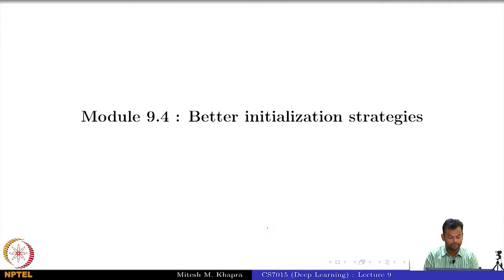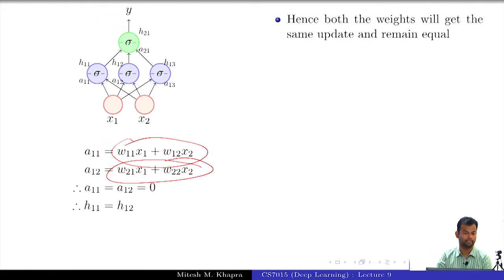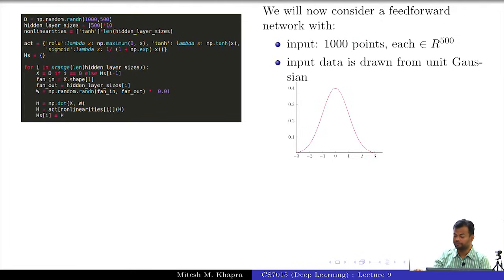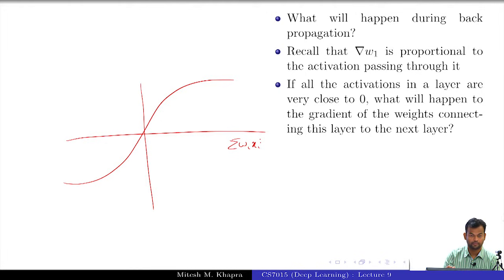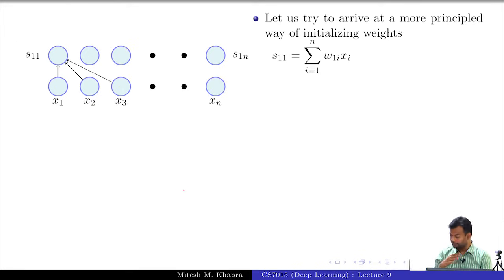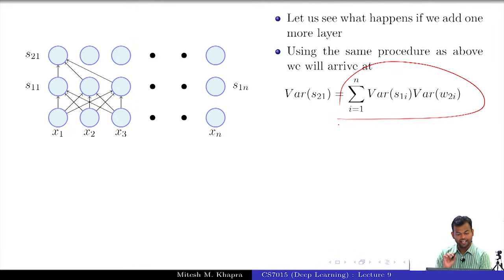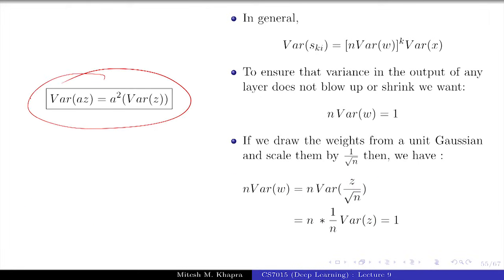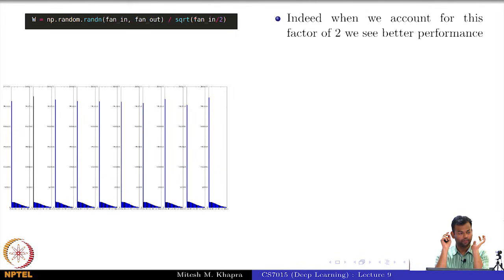Deep Learning(CS7015): Lec 9.4 Better initialization strategies